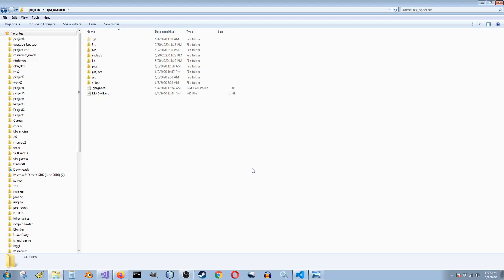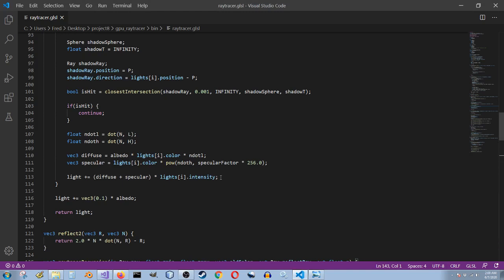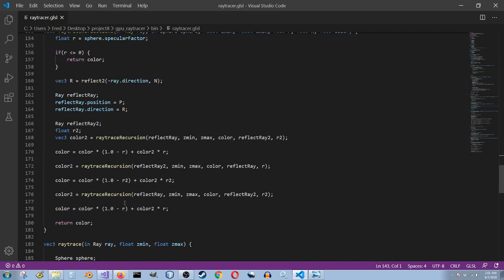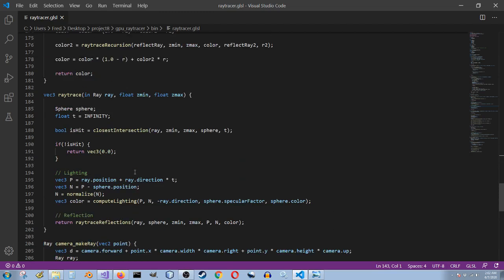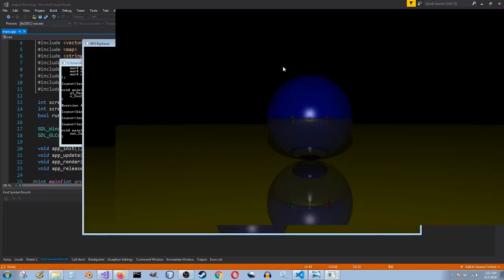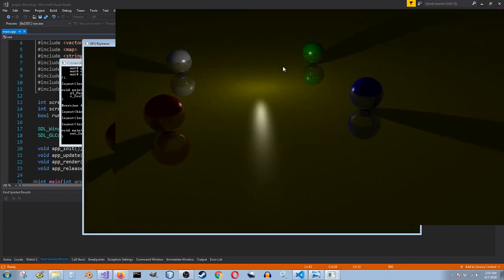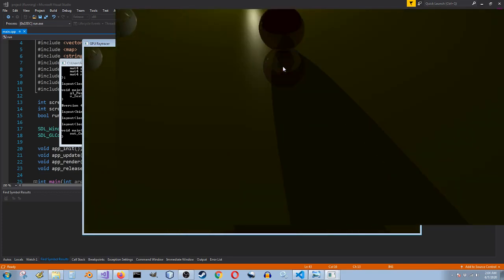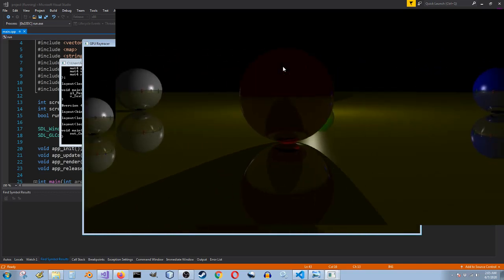Raytracing 02: GPU Raytracing Demo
I finally did it. I've have got GPU raytracing to work with a compute shader which is cool... I'm generally surprised by the responsiveness of the application. Its is really amazing just what kind of a performance leap happens when you move from the CPU to the GPU for raytracing. Its like night and day comparison. There are limitations with GPU raytracing which is due to the fact that GLSL and HLSL can't do recursion which is due to the memory model that GPU employ so I had to unwrap the recursive function to achieve the same effect. There are no source for this one because I basically refrenced my own source code for the whole thing. Well you'll have a good day. Stay safe out there and see ya next time. See yall next time.